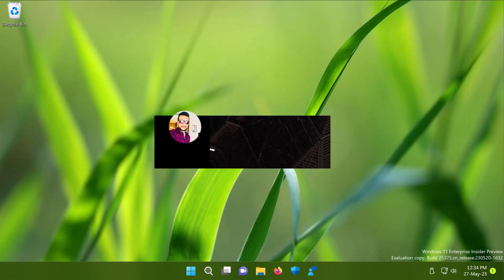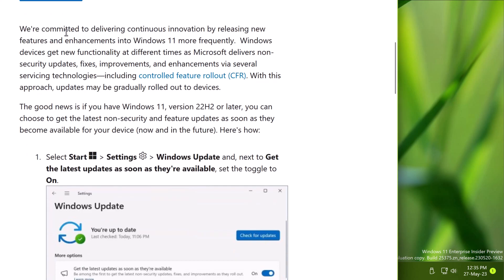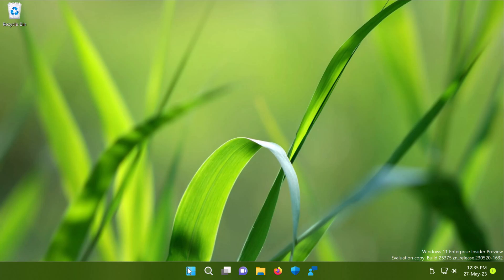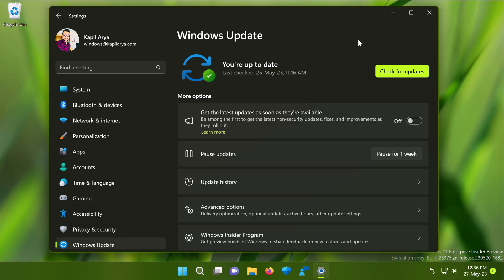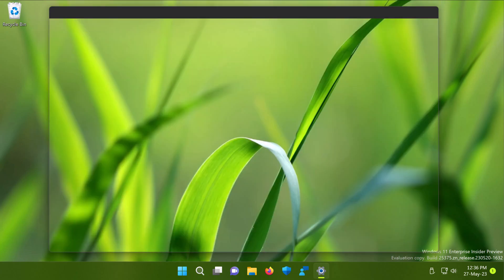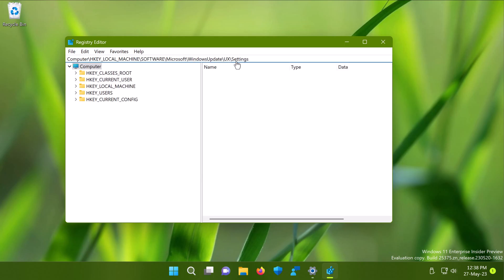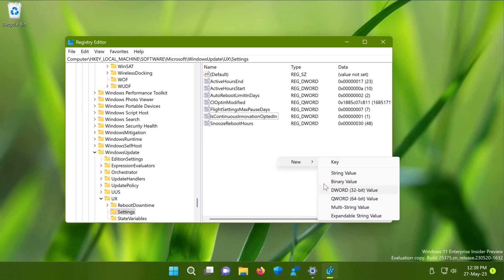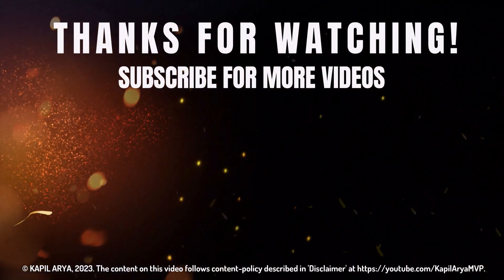Get the latest updates as soon as they are available!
This video will show you how to get the latest updates as soon as they are available in Windows 11.

Get Windows updates as soon as they're available for your device

Registry location: HKEY_LOCAL_MACHINE\SOFTWARE\Microsoft\WindowsUpdate\UX\Settings

DWORD Name: IsContinuousInnovationOptedIn
DWORD Value: 1

00:00 Intro
00:23 Get the latest updates as soon as they are available
01:10 Configure using Settings app
02:01 Configure with Registry
03:17 End screen